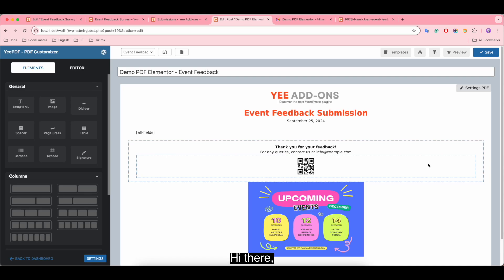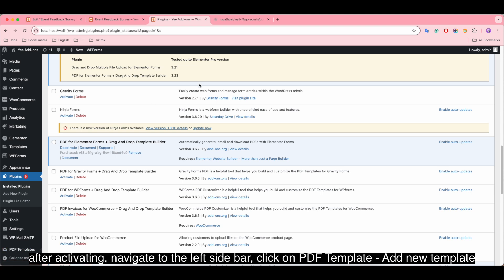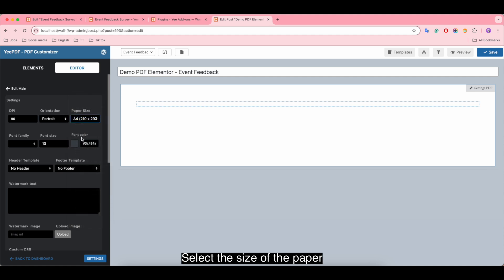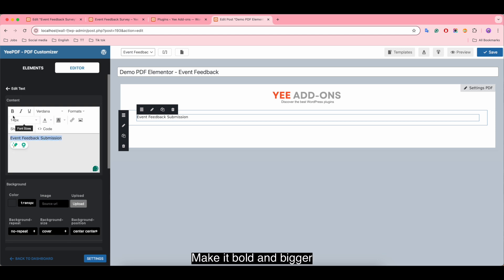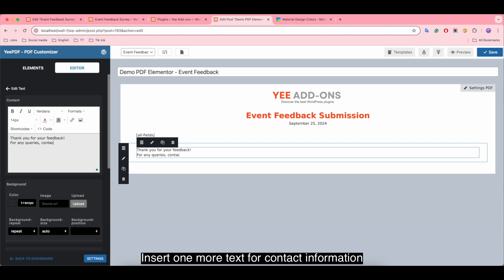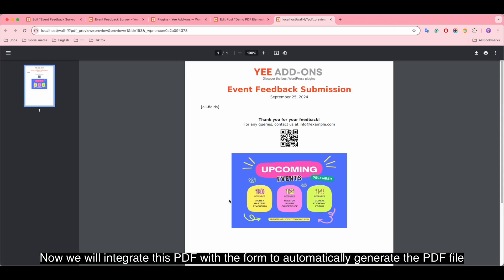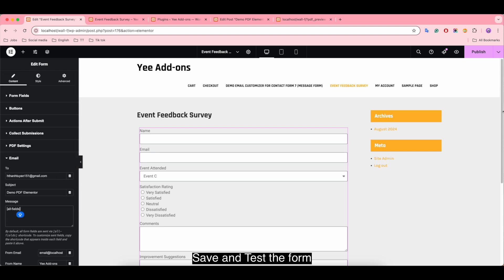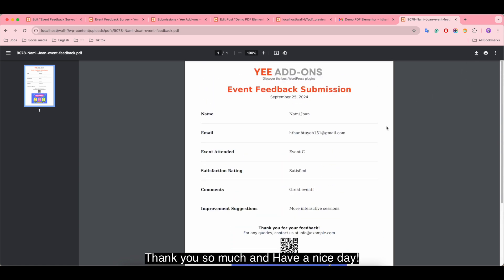How To Create PDF Templates for Elementor forms?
In this video, we’ll guide you through the process of creating custom PDF templates for Elementor forms. Whether you want to generate professional-looking documents for your form submissions or streamline your workflow, this tutorial has you covered!

📌 Timestamps:
00:00 Introduction
00:41 Installation Plugin
01:17 Access PDF and gather form fields
02:11 Design the PDF template
04:51 Insert shortcodes
06:42 Save and Have a preview
06:51 Integrate PDF Template with Elementor Forms
08:22 Test the PDF generation
09:09 Download PDF files from Elementor - Submission